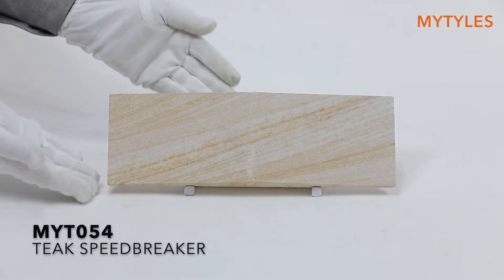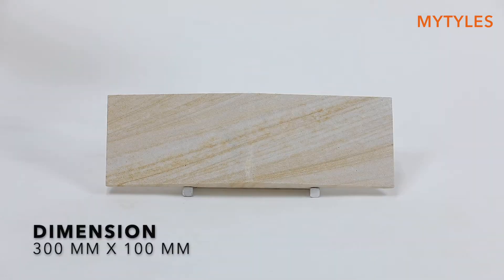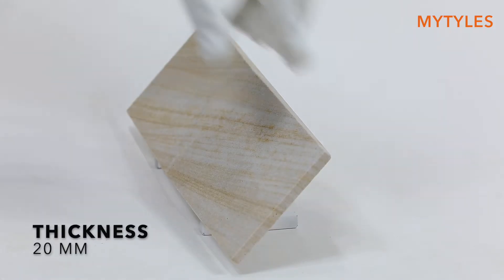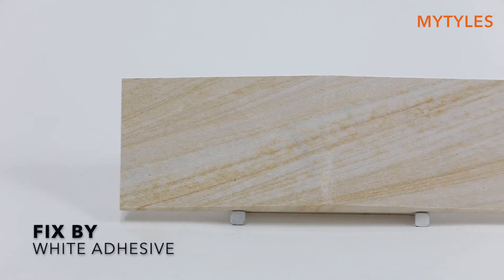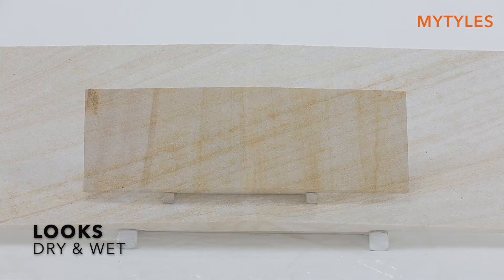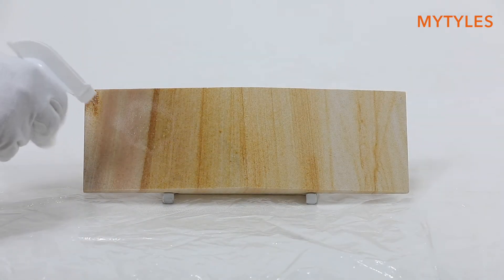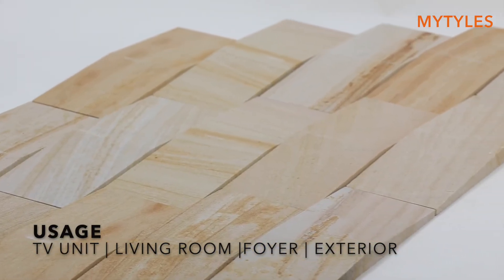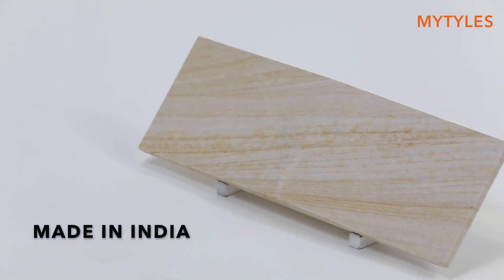MYT054 Teak Speedbraker - Product Description - MYTYLES.COM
Buy Natural Stone Cladding Online at MYTYLES.COM .